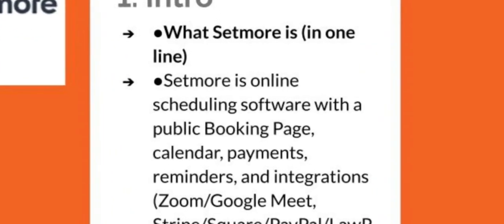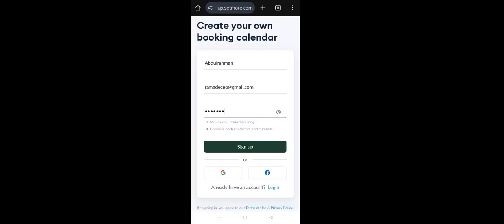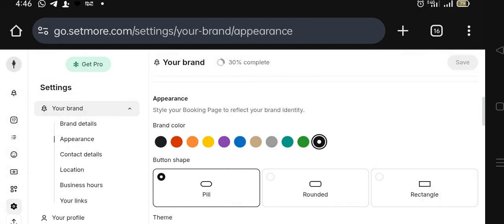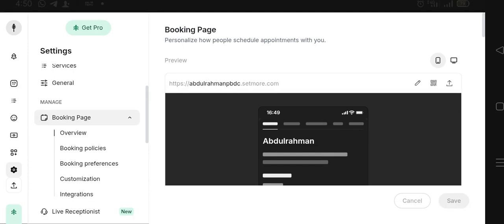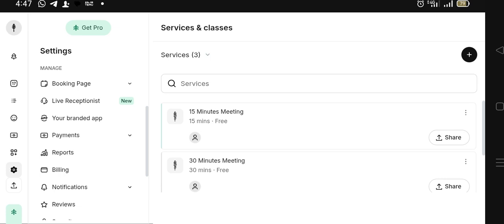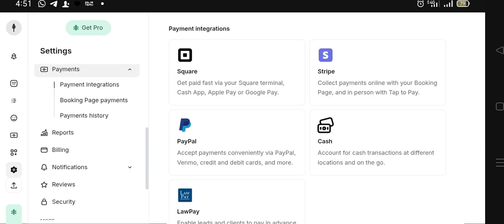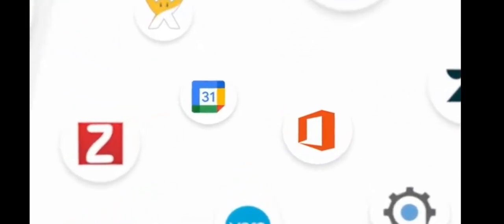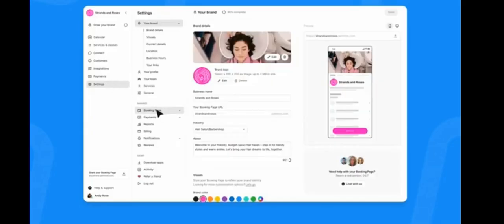“Setmore Tutorial 2025: Create Your Free Scheduling Account in Minutes”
Want to make online booking easy for your business? In this video, I’ll walk you through how to set up your Setmore account step by step. You’ll learn how to create your free account, customize your Booking Page, add services, manage your team, and start accepting online appointments in just a few minutes.

📌 What You’ll Learn in This Tutorial:

How to sign up for Setmore (free & easy)

How to add your business details and logo

Setting up services, staff, and availability

Customizing your Booking Page for clients

Enabling payments and calendar sync

Sharing your booking link or embedding it on your website

With Setmore, you can manage appointments, accept payments, send reminders, and even host video meetings through Zoom or Google Meet—all in one place! 🚀

👉 Perfect for entrepreneurs, coaches, consultants, salons, and service-based businesses who want to save time and book more clients hassle-free.